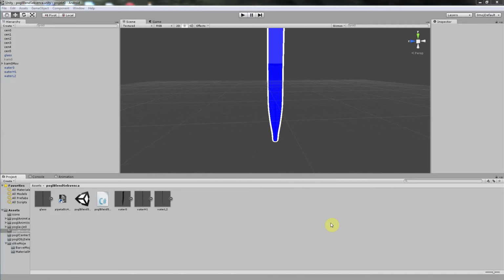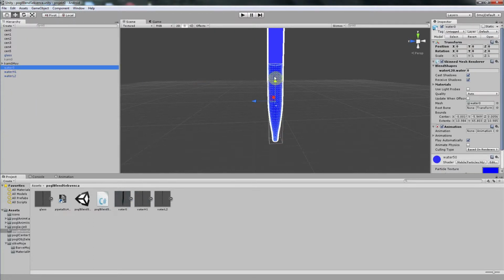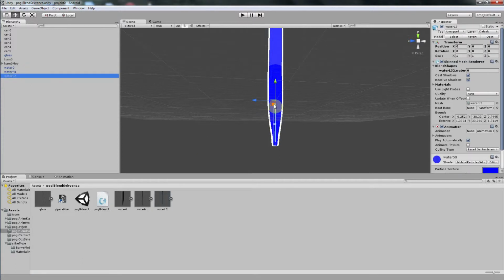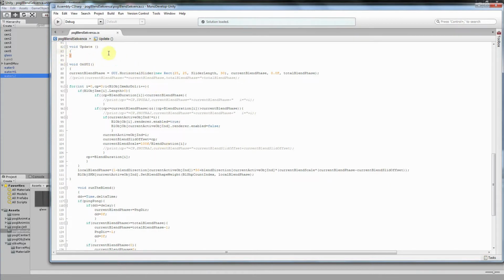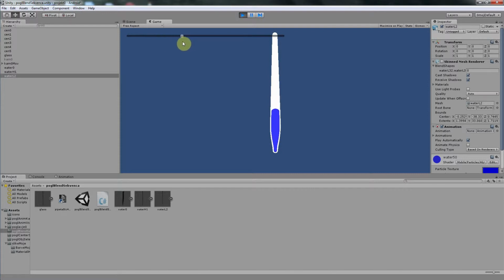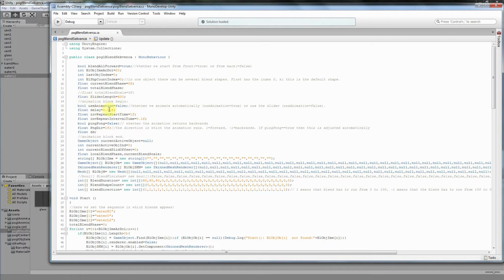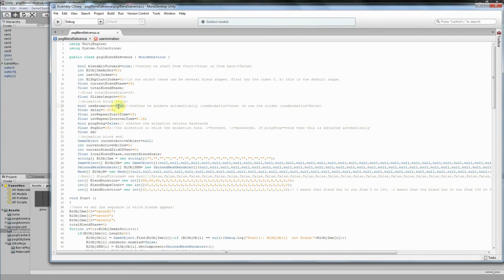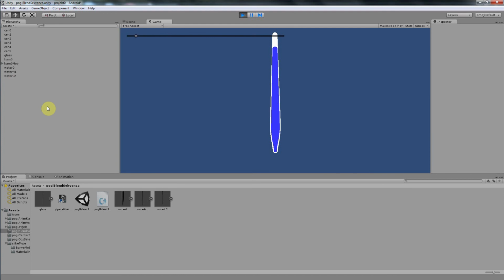EMICVL Tutorial 16 Ejecting fluid from a pipette Part IIa Slider Control of Blend Shapes in Unity